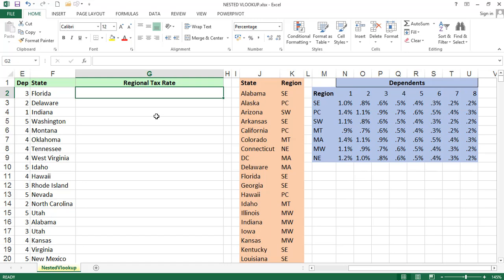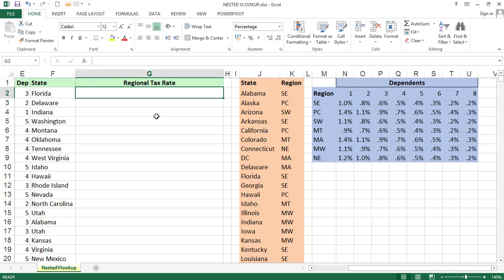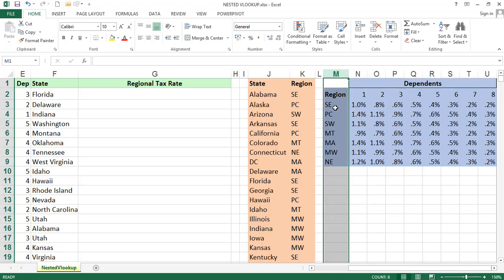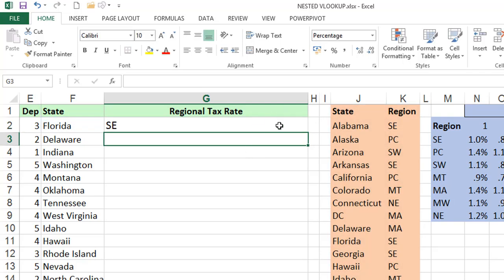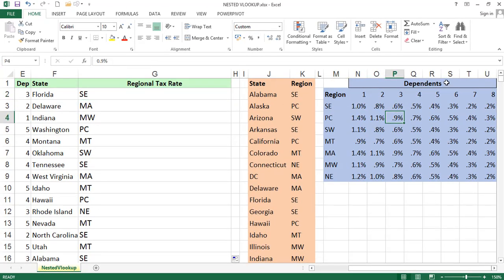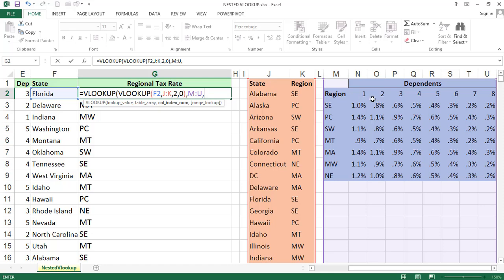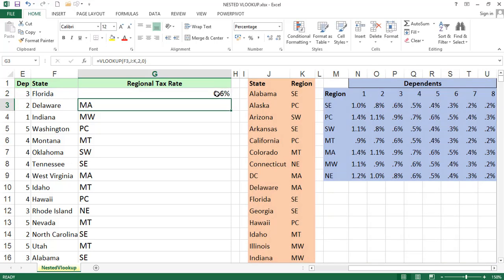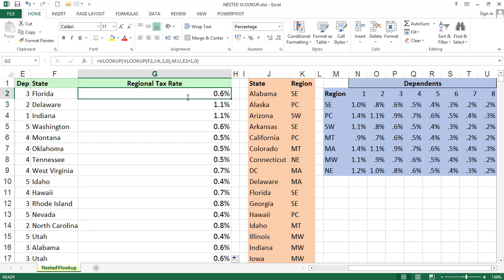VLOOKUP Example: Nested VLOOKUP in Excel | MS Excel Tutorial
This video is about VLOOKUP Example: Nested VLOOKUP in Excel with clear example By Srinivas Reddy Excel Map.
In This Video we Explained about Nested VLOOKUP (Vlookup inside another Vlookup) With Examples. It is very useful when we retrieving the data from multiple ranges or tables.